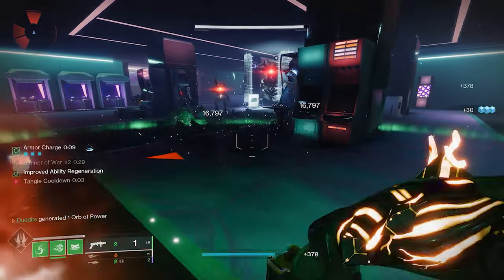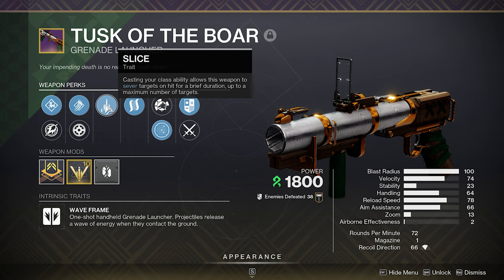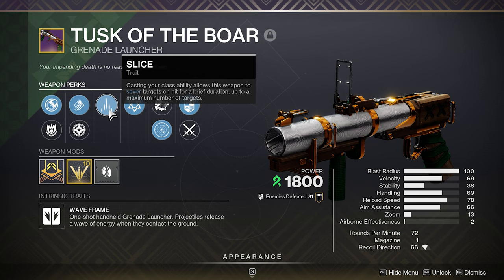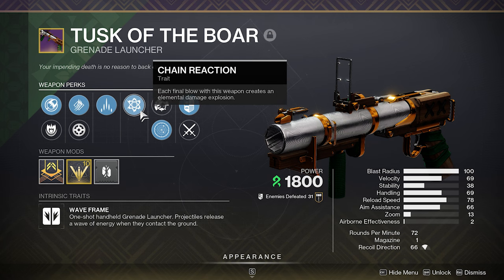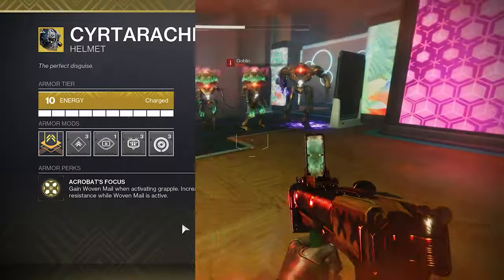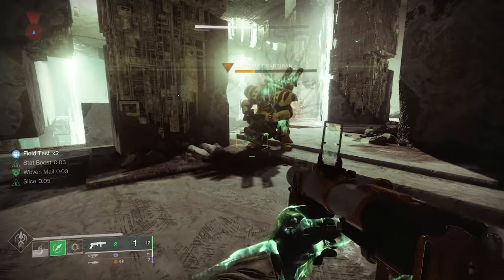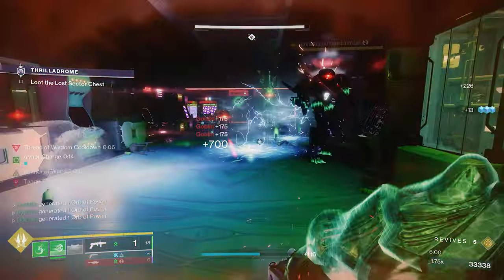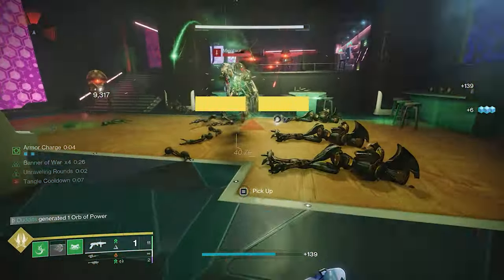Casting SPELLS With Tusk Of The Boar Sorcerers Weapon Slice Sever Chain Reaction Hatchling Destiny 2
This weapon with certain exotics and fragments quite literally turns you into a magic wielding wizard! Cast your spells ( click one button ) to inflict -40% damage and gain 45% damage reduction. Wielding damage reduction spells and applying unravelling rounds you really feel like this set up belongs in a different game.

More builds that remind me of a sorcerer build from different games -

A great discord for all info especially lost sectors and how to get exotics

Wanna see an old man solo stuff ? guided solo flawless GM's, Dungeons check my friend @GrandadGaming

                               Indecision - Dyalla